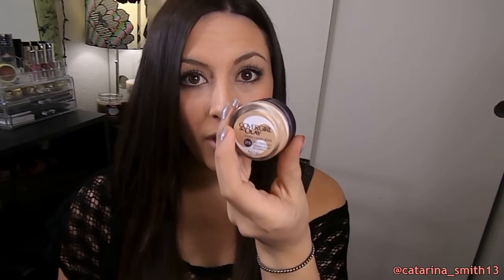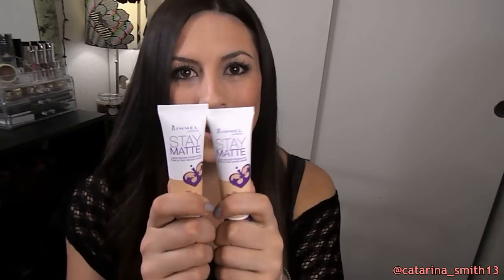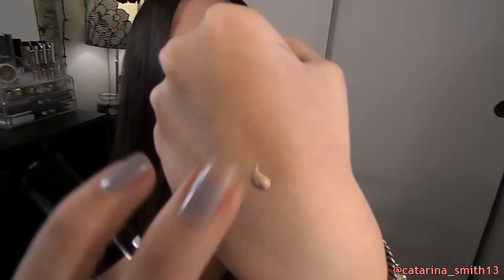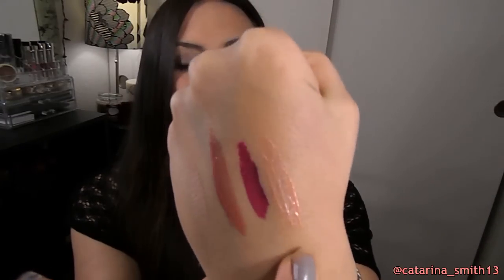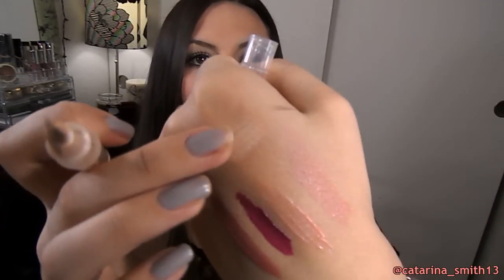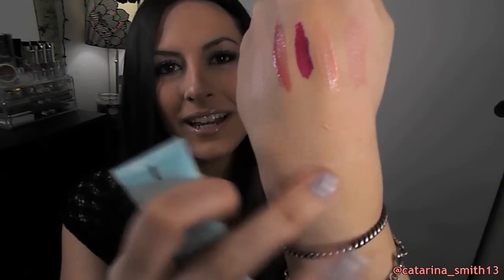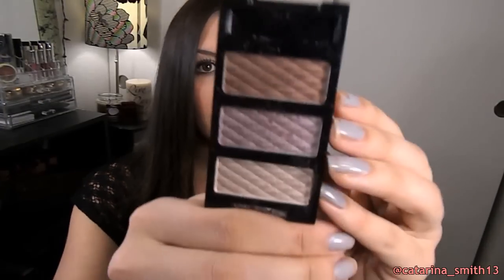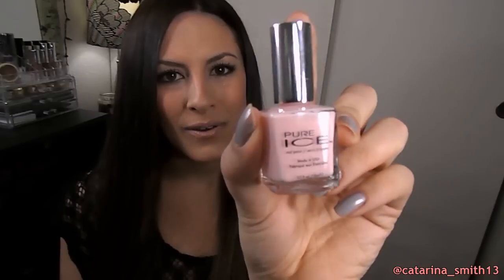Drugstore Haul ║ NEW Makeup 2014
All the information is right here!

Welcome back girlfrans! I finally got my hands on some of the new 2014 collections from the drugstore and wanted to share with you all and kind of break down what is out there because if you have been to the drugstore recently it's quite overwhelming with all the new releases and what is new/what is old ect.

Please give this video a "thumbs up" if you enjoyed!

Products Mentioned

-Rimmel Stay Matte Foundation in 200 Soft Beige and 103 True Ivory
-Covergirl & Oly Concealer Balm in Light
-NYC Color Wheel in Pink Cheek Glow
-NYC Color Wheel in Rose Glow
-Revlon Highlighting Palette in Rose Glow
-Revlon Highlighting Palette in Bronze Glow
-NYC HD Color Trio in Late Night Latte
-Maybelline The Rocket Mascara
-Maybelline In The Buffs Lipstick in Blushing Beige
-Wet n Wild High Shine Lip Stains in Legendary Face & Giving Realness
&Throwing Shade
-Wet N Wild Fergie Collection BB Cream in Light/Medium
-Maybelline Dream Lumi Concealer in Buff

Tags; Drugstore Haul, New Makeup, Affordable Makeup, 2014 Makeup, Swatches, Catarina Smith, Oily Skin, Rimmel Stay Matte Foundation, Covergirl & Olay Concealer, Holy Grails, Beauty Vlogger, Beauty Channel

l Catarina Smith l